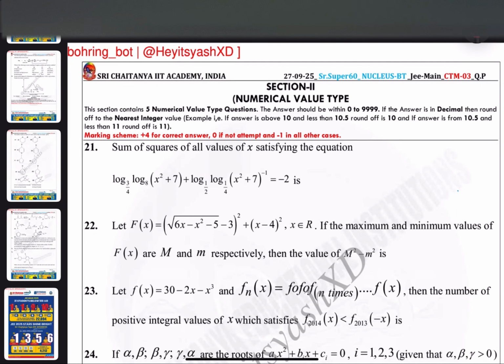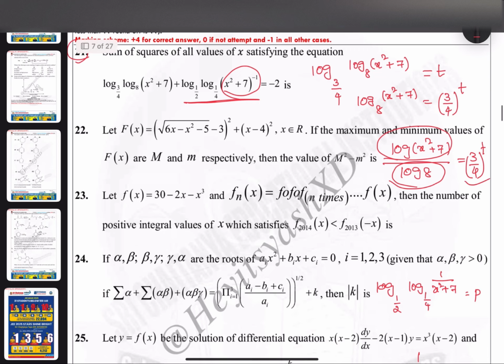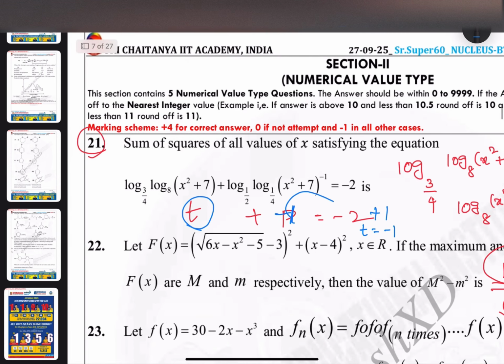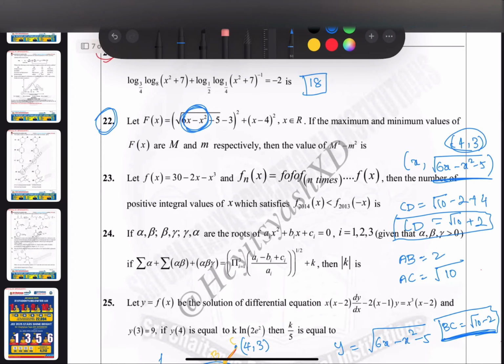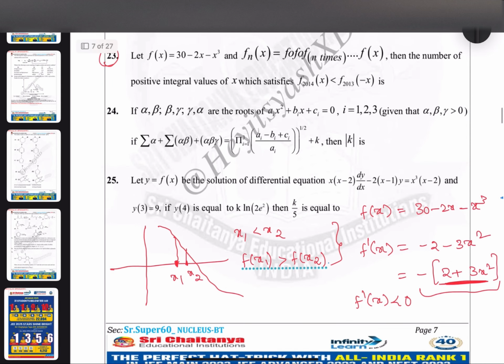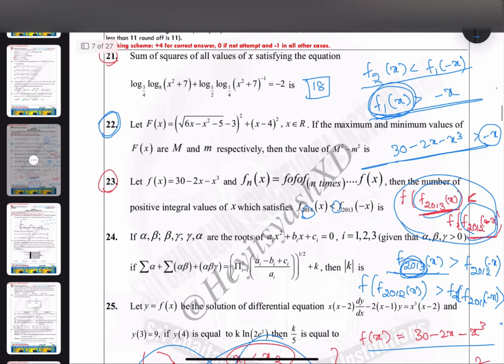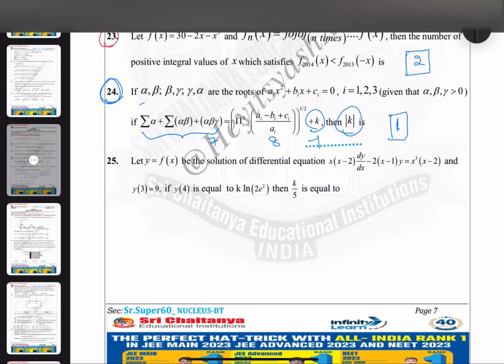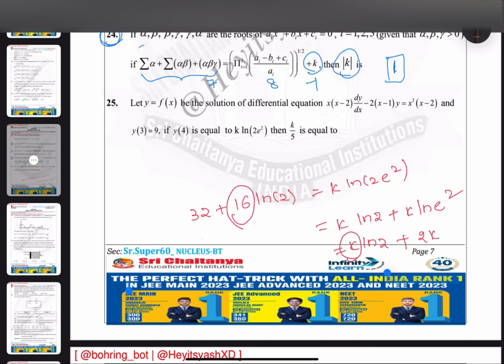Cracking JEE MAINS Numericals -- Coaching questions destroyed !!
🚀 Crack JEE Mains the Smart Way — Not the Hard Way!
In this video, I take a JEE Mains question paper from Sri Chaitanya coaching institute and solve it in a completely unconventional way. Instead of following lengthy textbook methods, I show you how to exploit weakly framed questions and tricky options to arrive at the correct answer faster — just like a pro test-taker!

💡 Most students get stuck trying to do a PhD on every question — but JEE is a strategy game as much as it’s a knowledge test. Here, I break down the paper to show:
✅ How to spot loopholes in question framing
✅ How to use logic and elimination effectively
✅ How to save time and score more
✅ How toppers think differently in the exam hall

📘 Whether you’re preparing for JEE Mains 2026 or JEE Advanced, these insights will help you maximize marks without getting trapped in lengthy calculations.

Timestamps :
00:00 Intro
01:12 Question 1
08:22 Question 2
13:40 Question 3
20:17 Question 4
22:37 Question 5
26:30 Outro

Logarithms for JEE MAINS, Logarithms for JEE Advanced, Differential equations for JEE MAINS,
Differential equations for JEE Advanced, Quadratic equations for JEE MAINS, Quadratic equations for JEE ADVANCED, Function -- JEE MAINS and JEE ADVANCED.